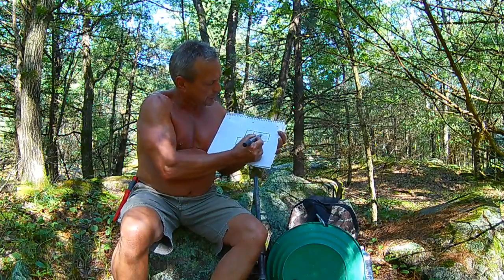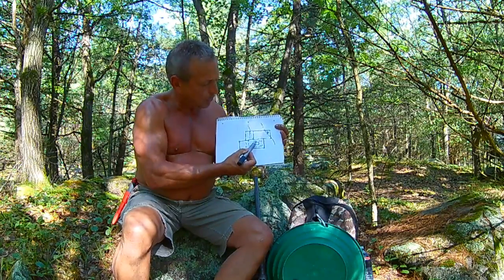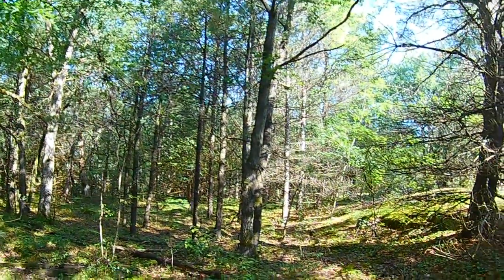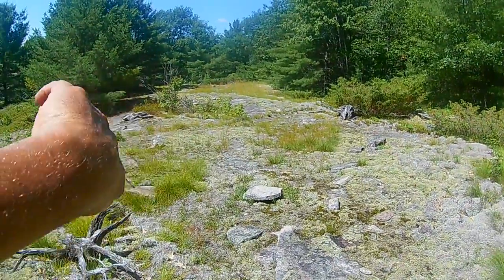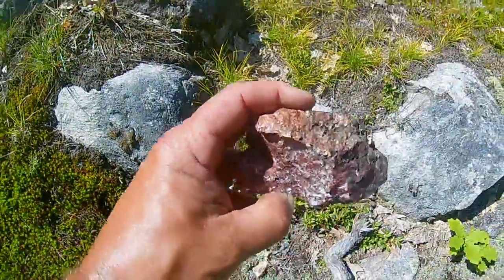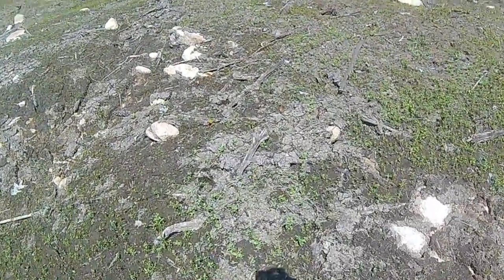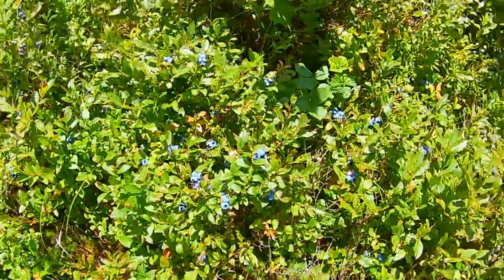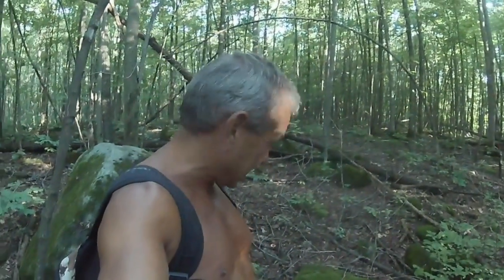Hard rock mining, collecting gold ore samples for processing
Today I head out to the claim to collect some gold-bearing quartz samples. A Wilderness Ray Vlog.